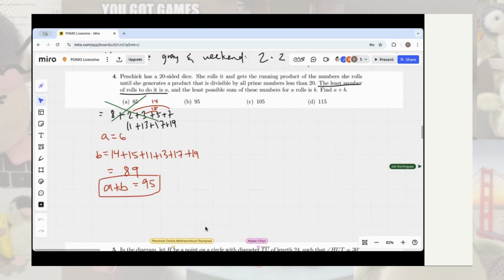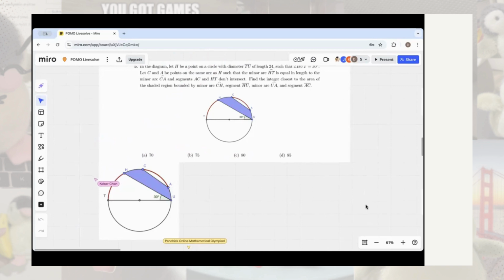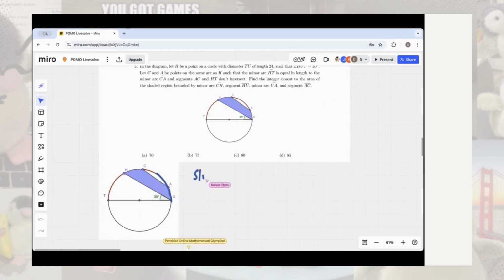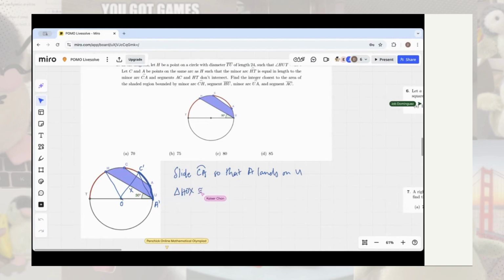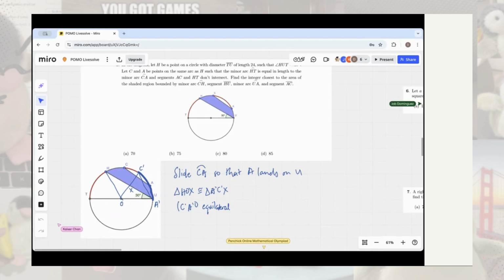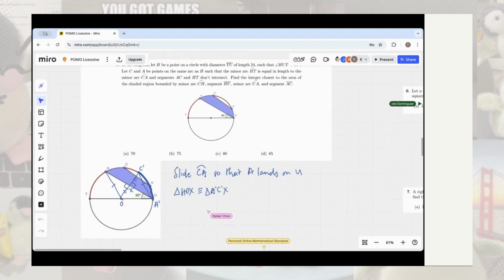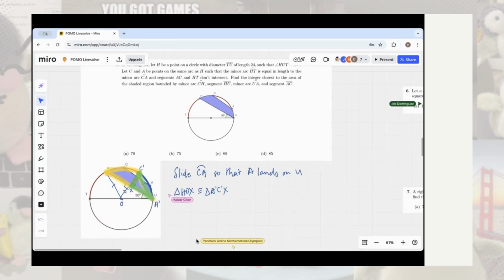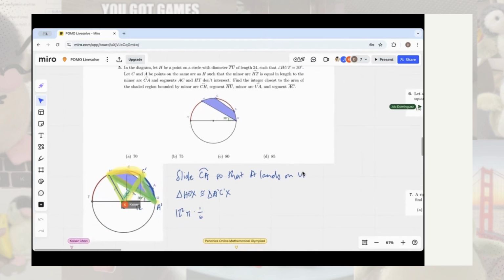1st POMO 1, part 1 #5 | Penchick Online Mathematical Olympiad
This clip from our first livesolve covers part 1, problem 5, presented by Kaiser Chan.